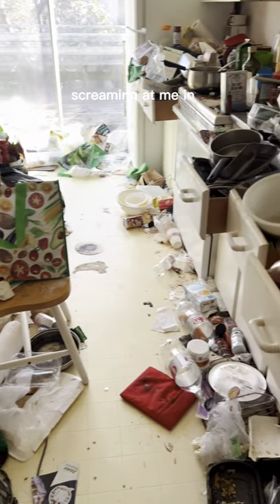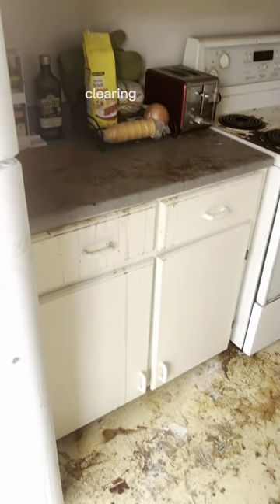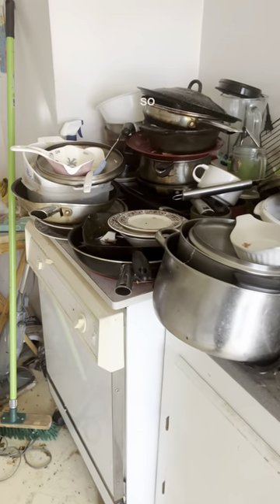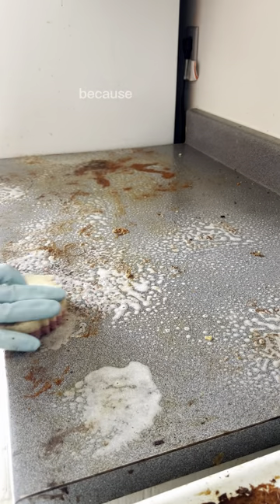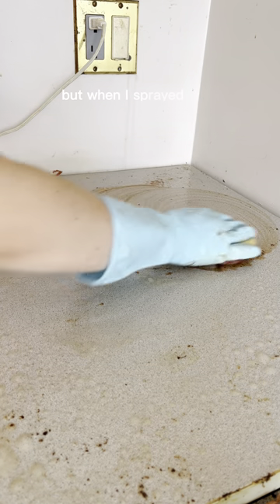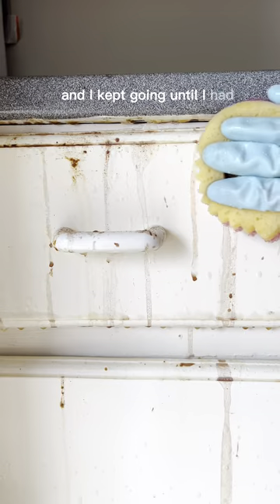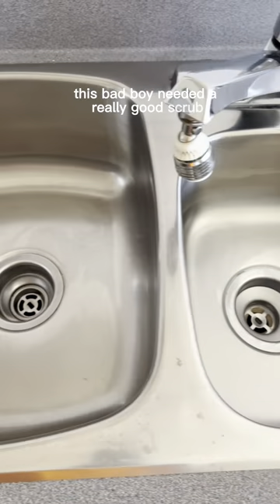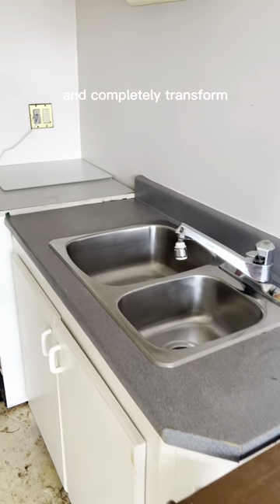Update on the most recent free cleaning for the older gentleman! Im back to continue tomorrow ❤️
I’m Brogan, better-known as not the worst cleaner!

My background is in psychology & I specialize on the correlation between the cleaning and mental health.

Since I love to clean I do multiple free cleanings each week for people living in toxic hoarder like homes due to struggling with poor mental and or physical health.

I deep clean these houses top to bottom, And promise you will see the most satisfying cleaning transformations ever!!

 Cleaning; kitchen cleaning, bathroom cleaning, toilet deep cleaning, fridge cleaning, carpet cleaning, upholstery cleaning, bedroom cleaning, deep cleaning dishwashers and washing machines etc